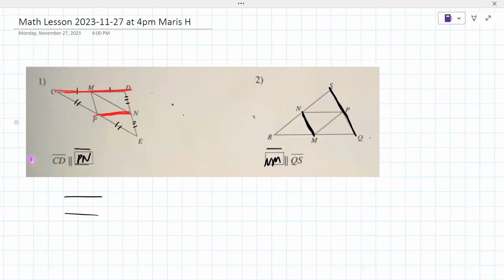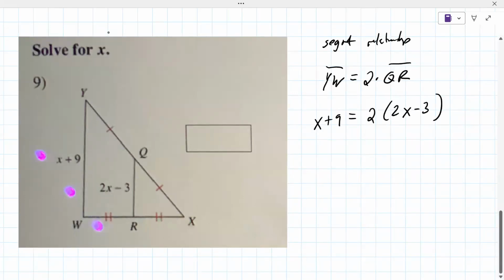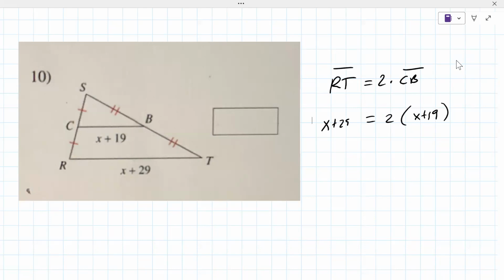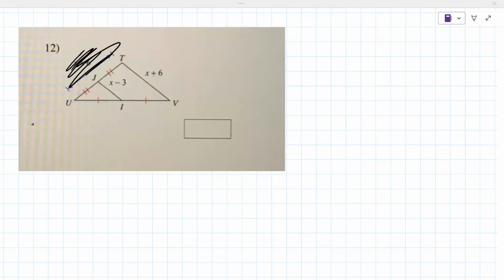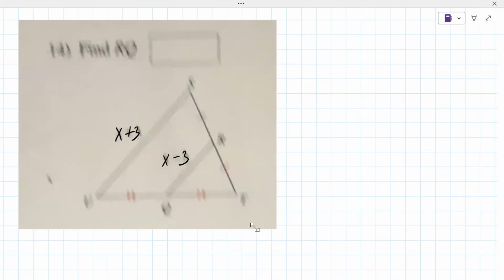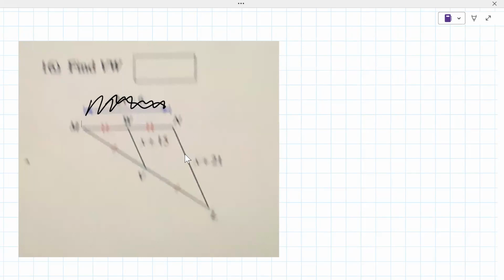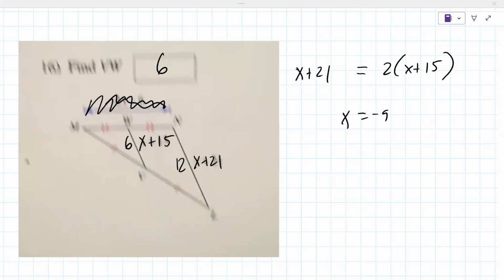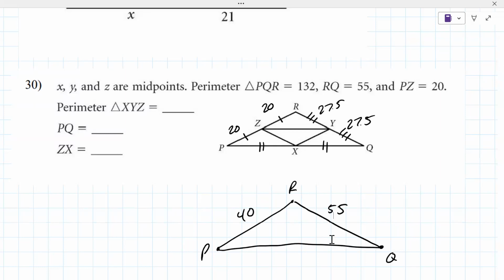High School Geometry Lesson [2023-11-27 at 4pm MST Maris H]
This lesson covered topics in Geometry including midsegments of a triangle.